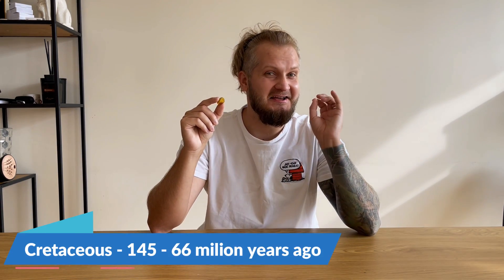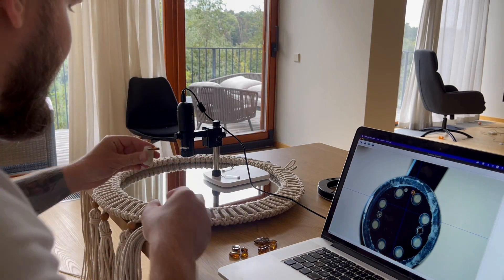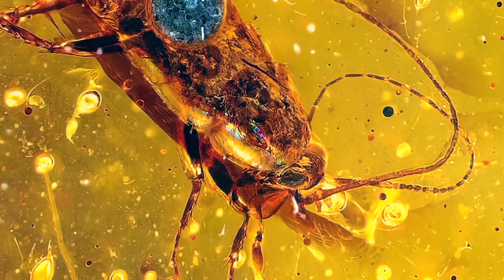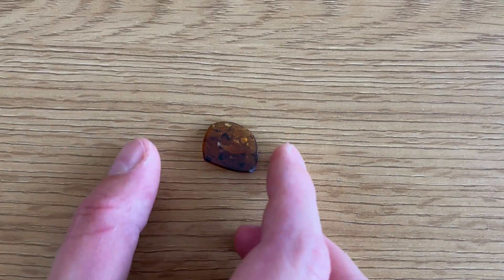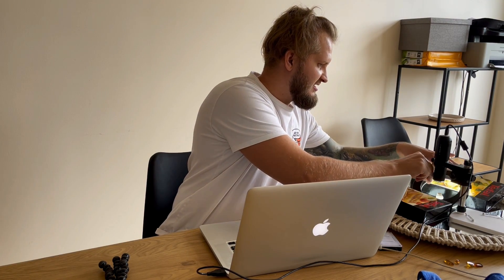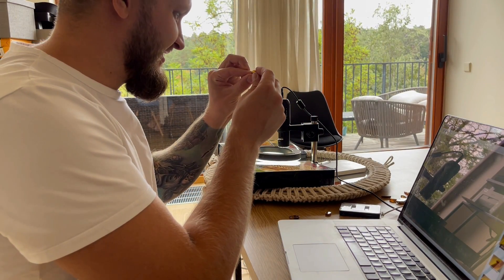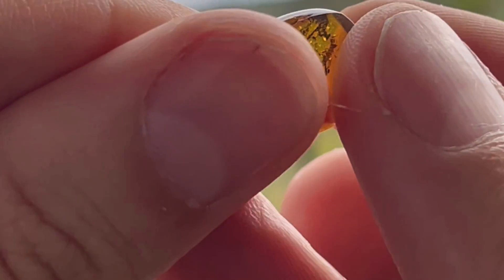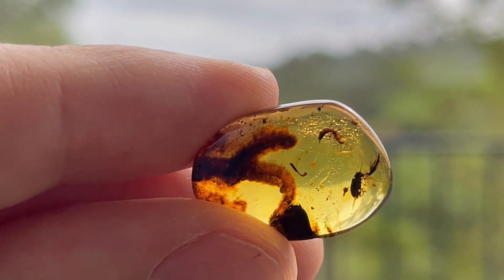Insanely preserved insects in Amber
Im showing my budge simple macro photography setup. Using simple digital microscope, some led lights and a mirror you can achieve fantastic results:). My setup costs around 160$ tops. Also i photographed 10pieces of amber with inclusions inside. Some of them have insane preservation!